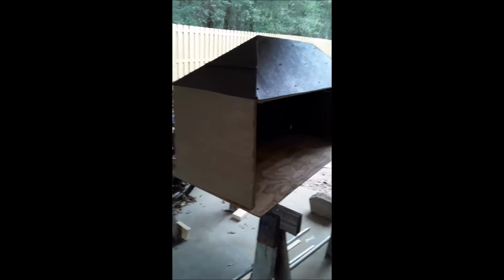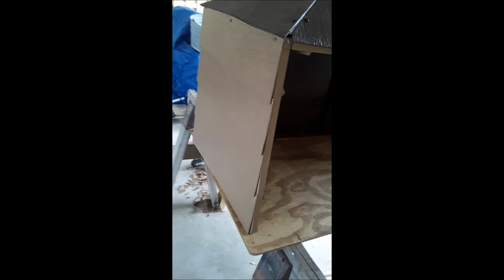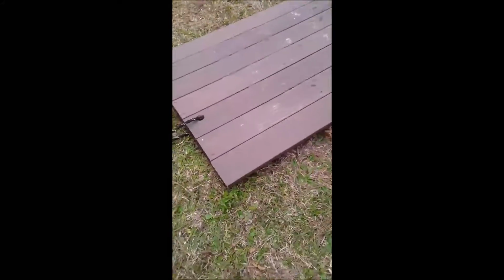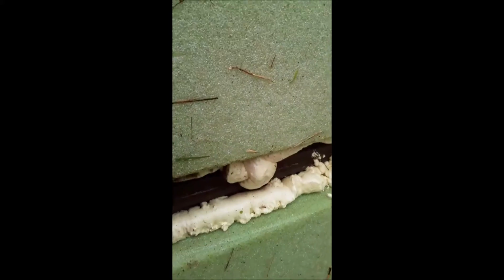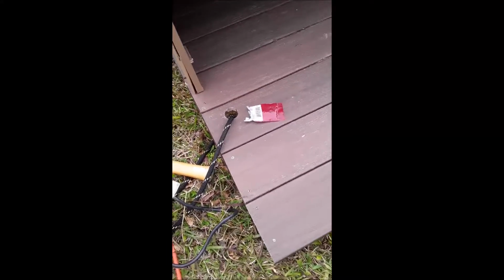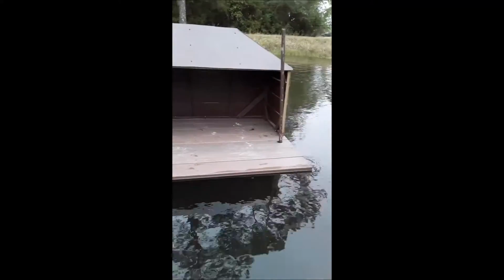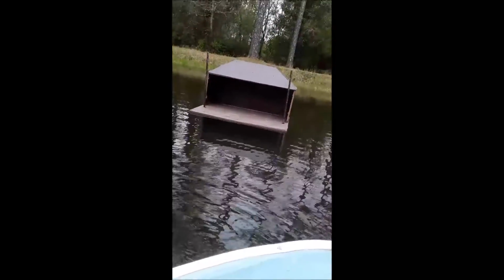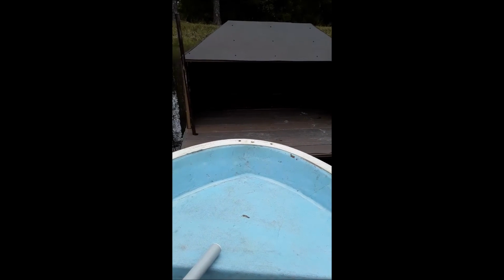Rot Resistant Floating Duck House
About the floating refuge I built for my free range ducks.  What I used, how I did it and why.  Rot resistant construction, waterproof construction.  Freshwater pond in Northwest Florida.  Peking duck hen and Saxony duck hen.